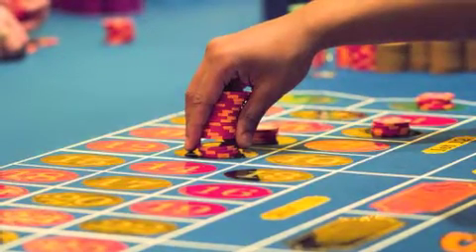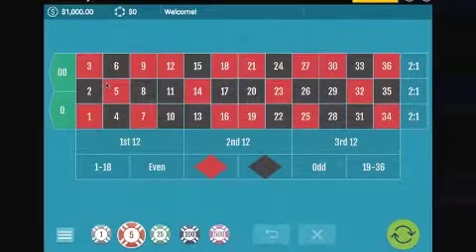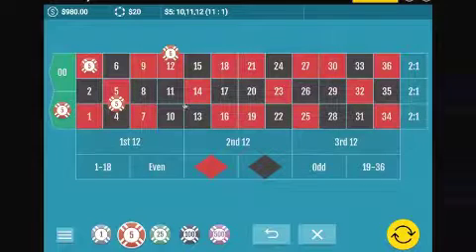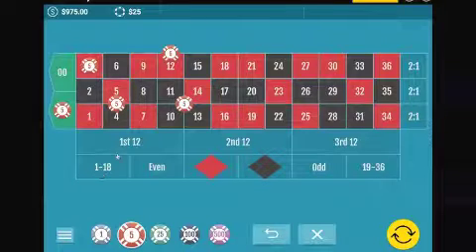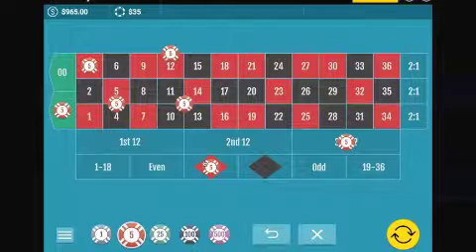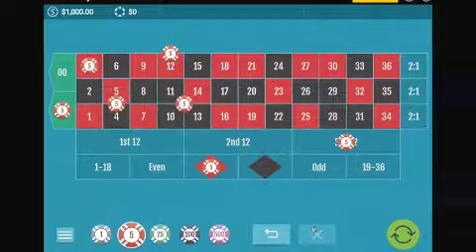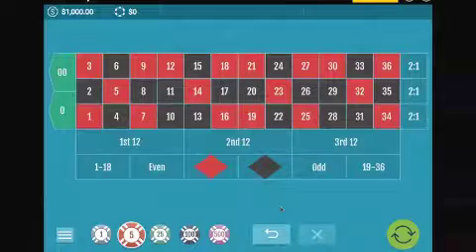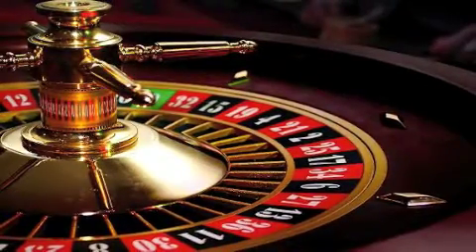How to Play Roulette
How to make the most of every bet placed in roulette.
When you come to the table the dealer will ask you if you want to make inside bets or outside bets. The inside bets are made up out of the 38 different numbers in the center of the table. Bets placed on any one number including the 0 and the 00 are paid out 35 to 1. You can split two adjacent numbers with a bet and if the ball lands on any of these numbers, it will be paid out 17 to 1 meaning a one dollar bet would win you 17 dollars. 3 numbers split between one bet will pay 11 to 1, and a 4 number bet or a quarter bet will be paid out at 8 to 1.
Outside bets are made up of columns, dozens, even/odds, red/black, and low/highs. Columns and dozens pay out at 2 to 1, while even/odds, red/black, and low/highs all pay out at 1 to 1 or even odds.